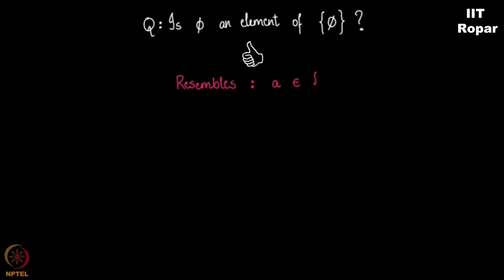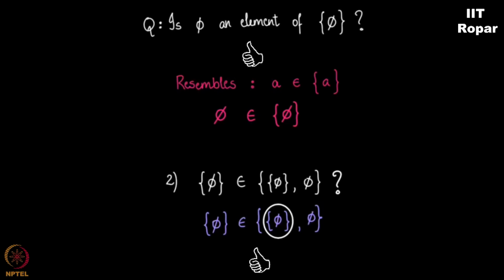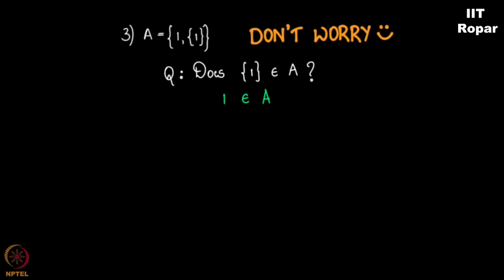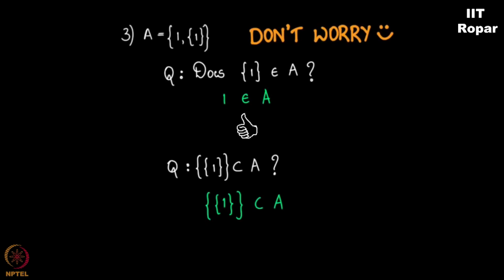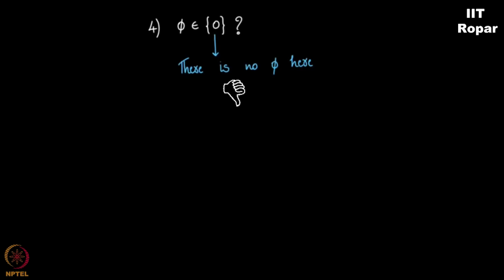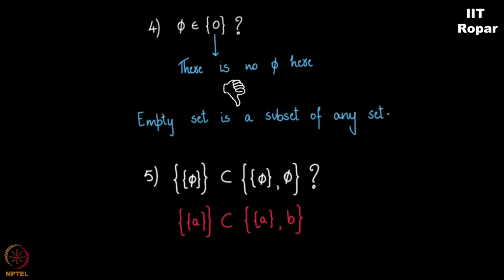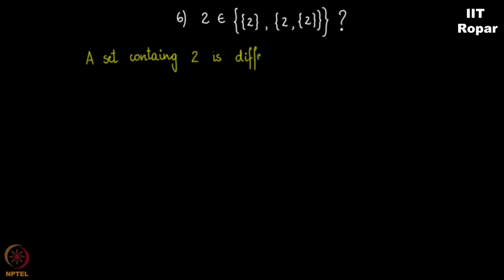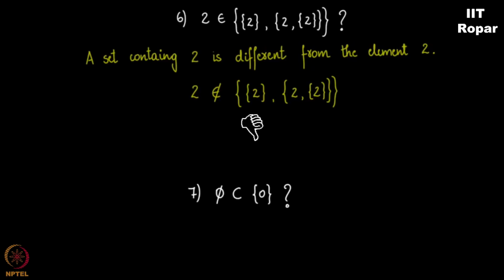Subsets - Part 2